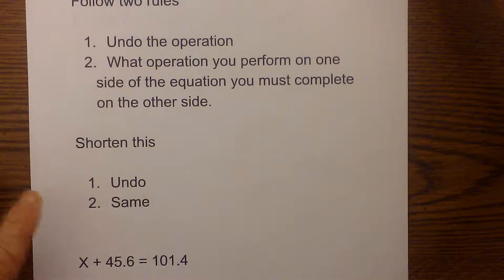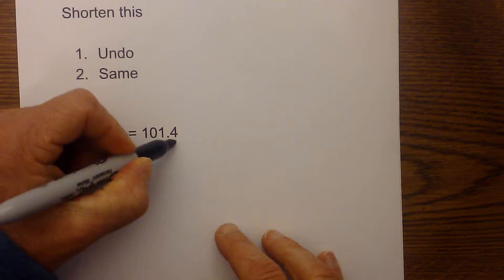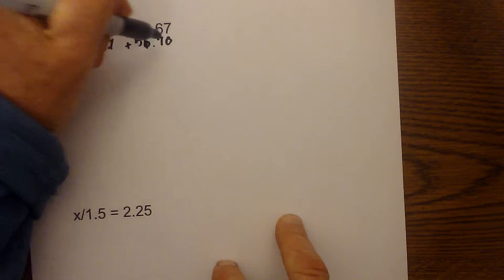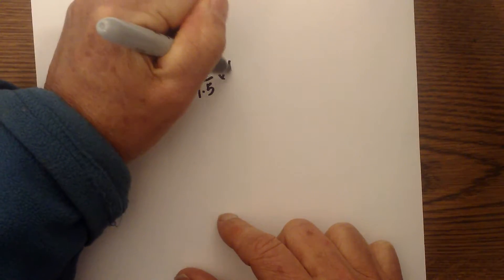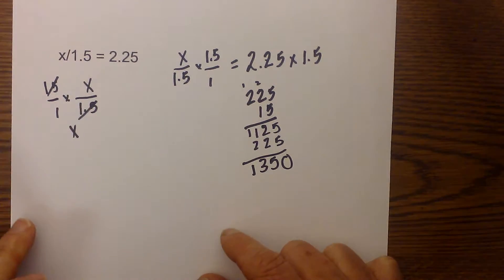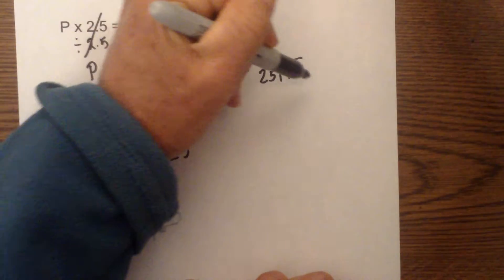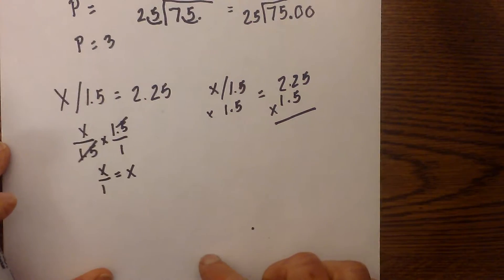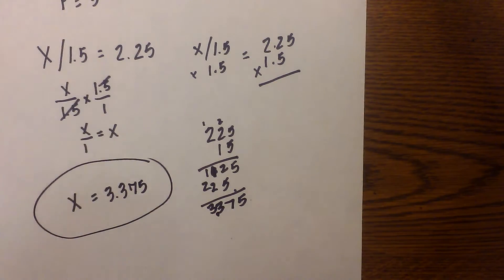One step equations involving decimals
In this video, you will learn how to solve one step equations that contain decimals.
Whenever you solve a one step you isolate the variable.
The rule to remember is that you must complete the same operation to both sides of the equation.